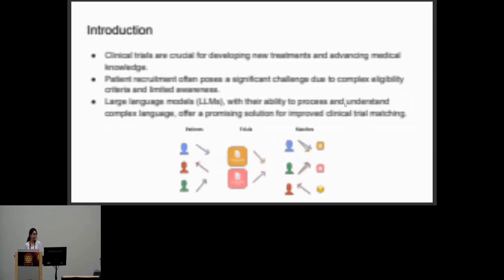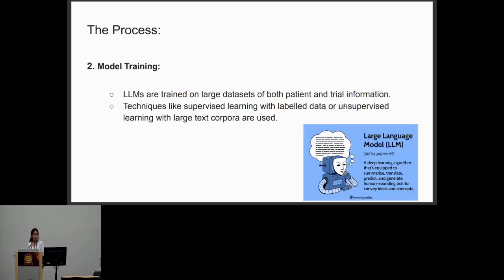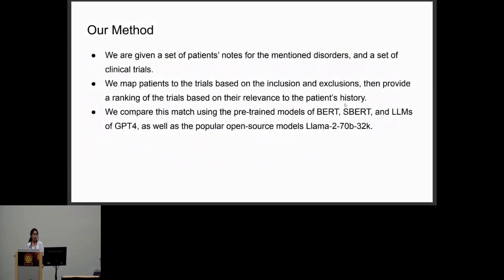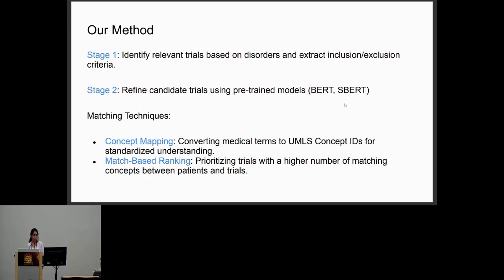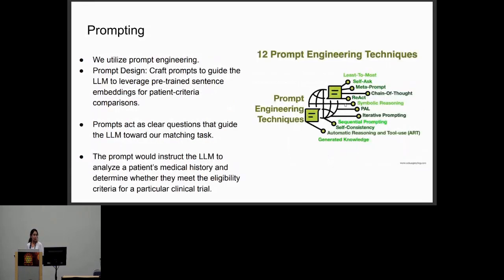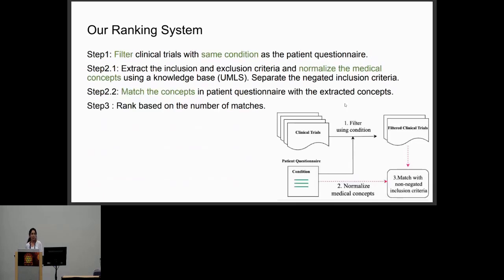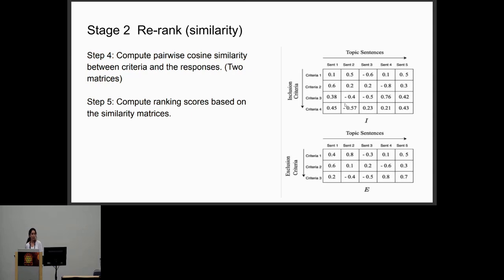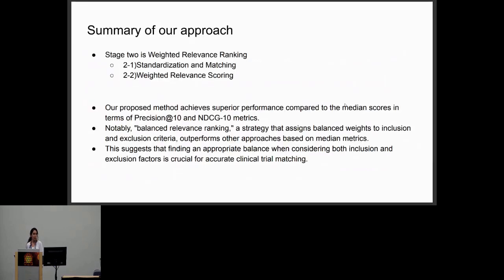Streamlining Clinical Trial Matching Using a Two-Stage... - Mozhgan Saeidi - TransMed - ISMB 2024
Streamlining Clinical Trial Matching Using a Two-Stage Zero-Shot LLM with Advanced Prompting - Mozhgan Saeidi - TransMed - ISMB 2024